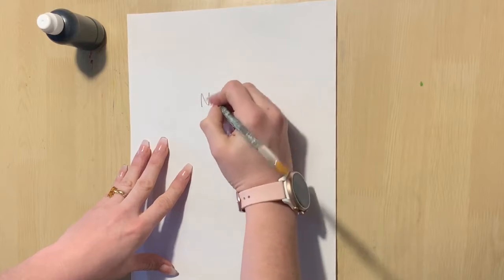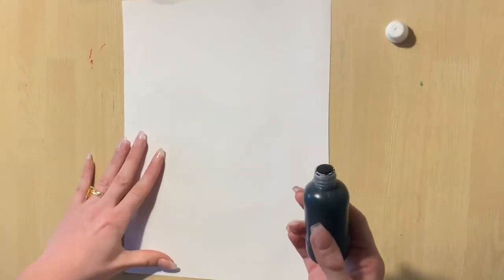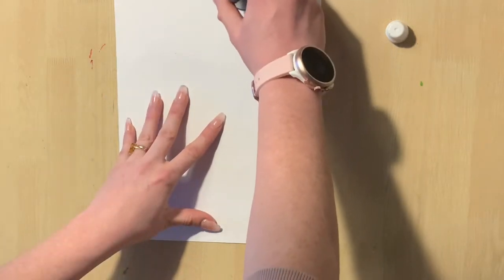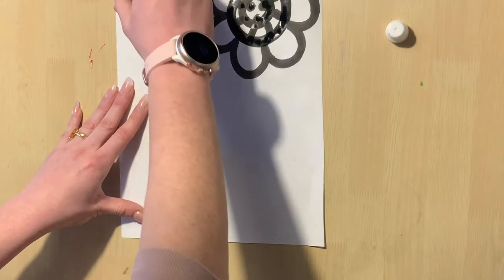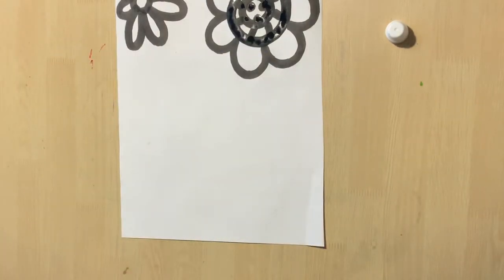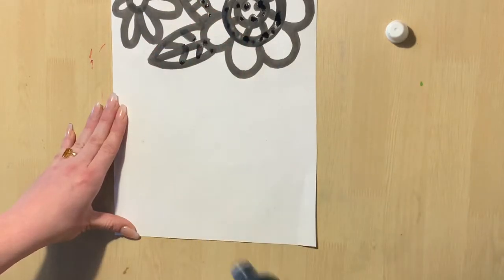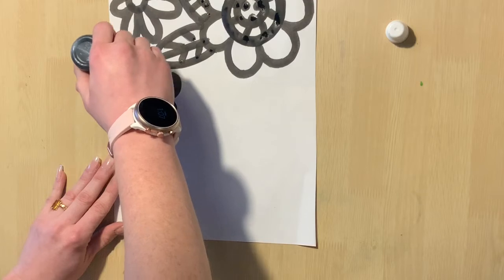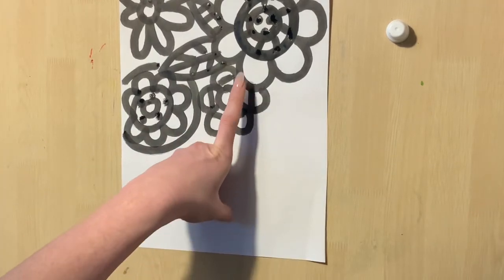Heather Galler Paintings Part 1